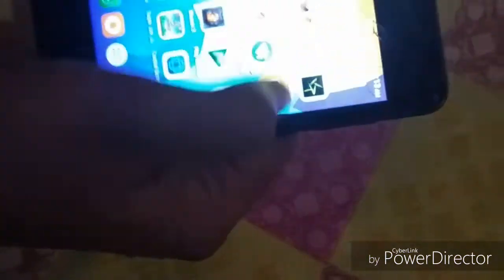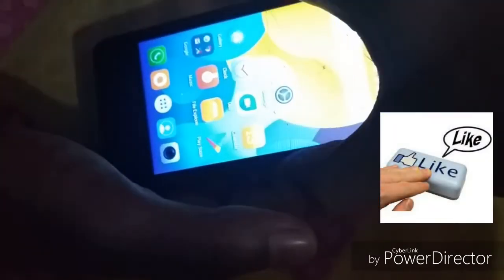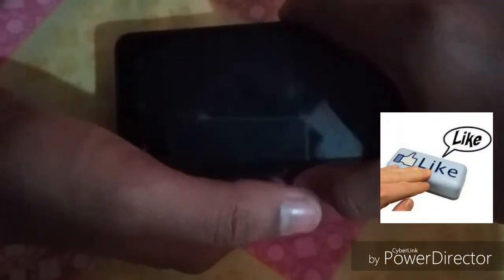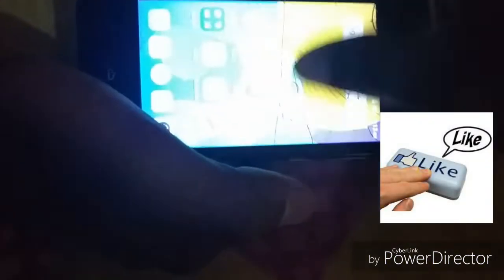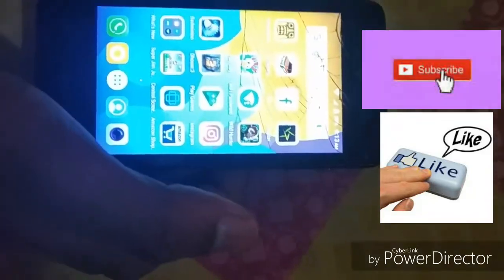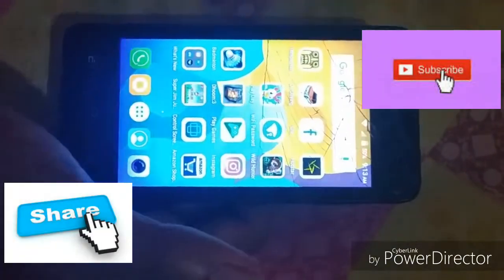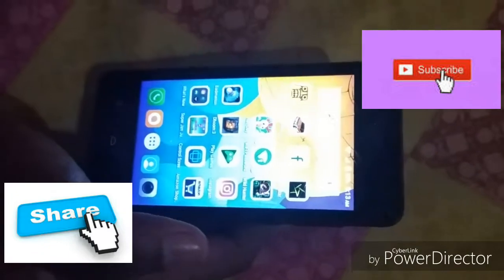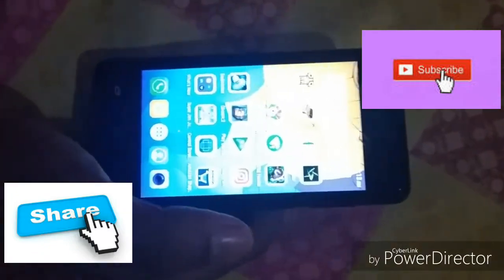How to hack or retrieve forgot password on Android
Stream and even download for FREE!
Watch and enjoy amazing new videos with a curated discovery feed and personal recommendations from Viu.